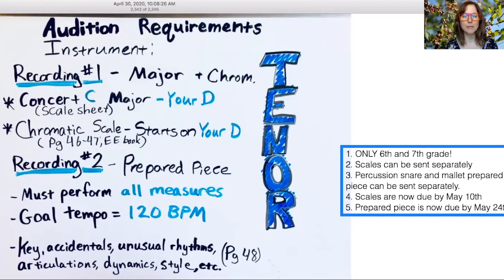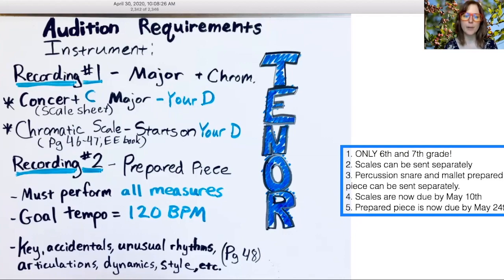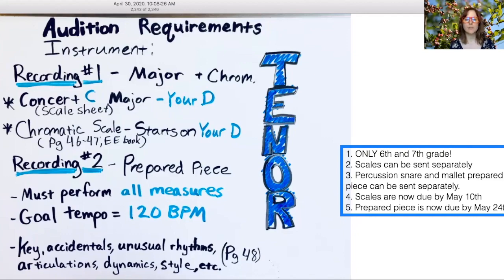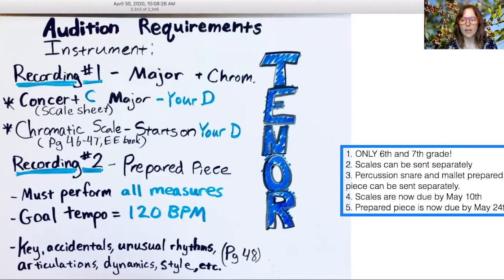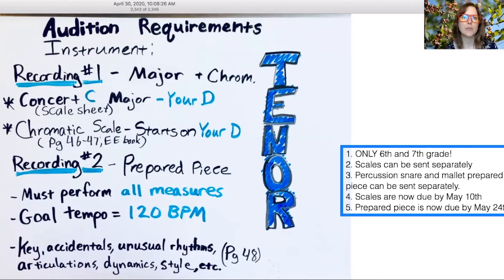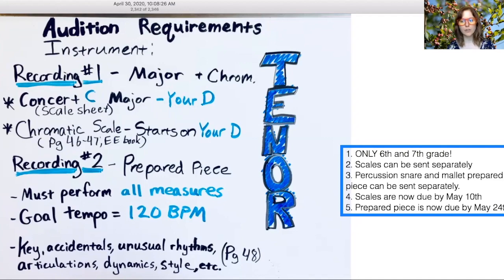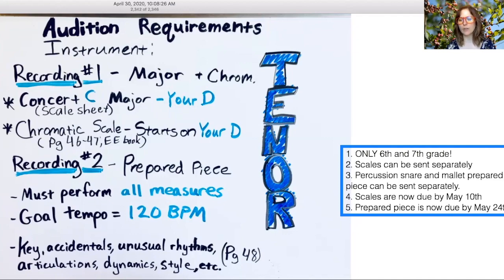Tenor Audition Overview Only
Here is an overview of the end of year audition.  All resources used (and more!) are listed here in the description box.  Click SHOW MORE to see all.  :)
All scales should be performed in eighth notes, tongue up/slur down.

Major Scale Resources:
SmartMusic- Many of you will have to change the key signature.  To do so, click Display at the top, drop down menu to change the key.
Ms. Couey’s Scale Sheets-
Beginner 1 Octave Scale Sheet

Chromatic Scale Resources:
EEi- Fingering Chart- click Recording Studio, then Fingering Chart on the left side of screen.

Audition Piece:
Ms. Couey’s Printable PDF Files-
SmartMusic- this is a playable version online!!